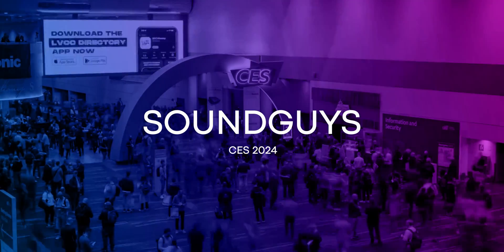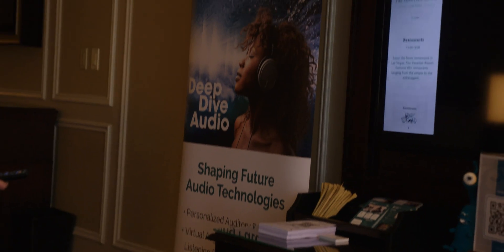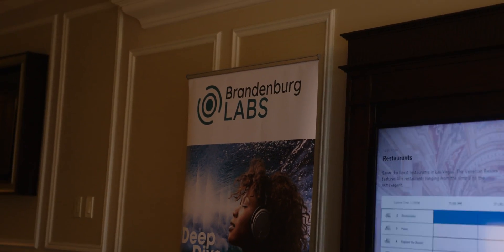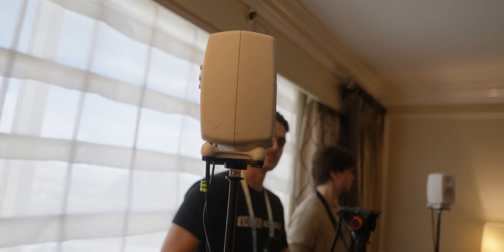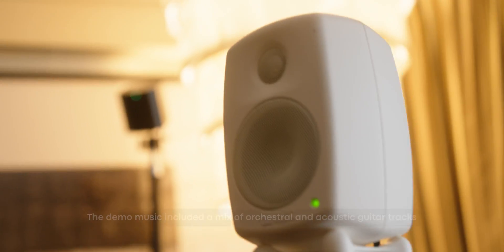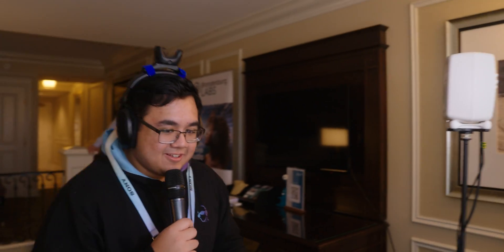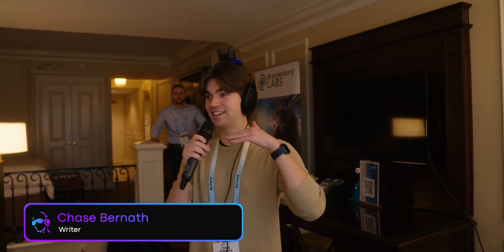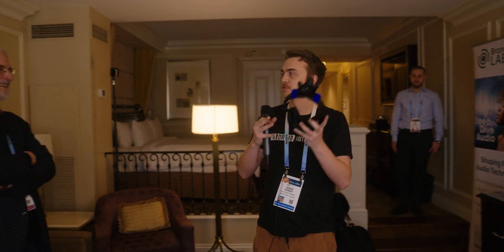BETTER THAN APPLE Spatial Audio? - Brandenburg Labs Demo at CES 2024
Brandenburg Labs demoed their own Spatial Audio solution at CES 2024, and the SoundGuys team was thoroughly impressed. But does it have what it takes to take on Apple Spatial Audio or Bose Immersive Audio? Find out in our video!